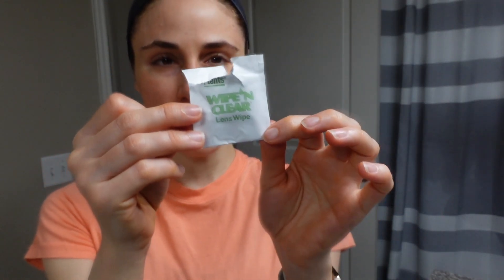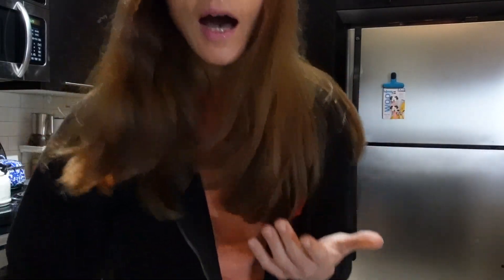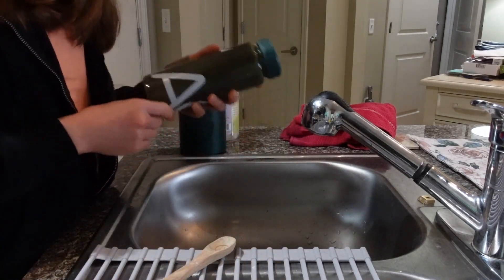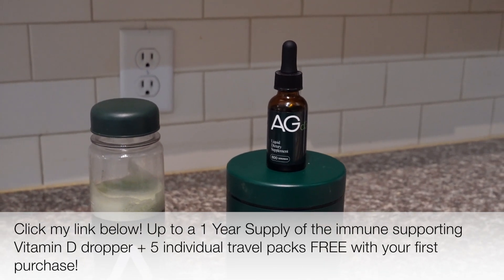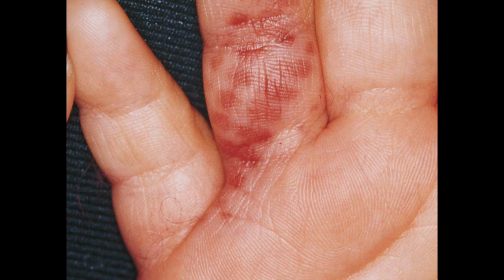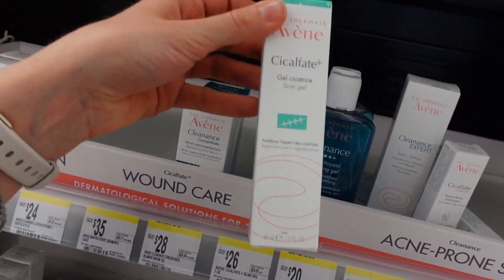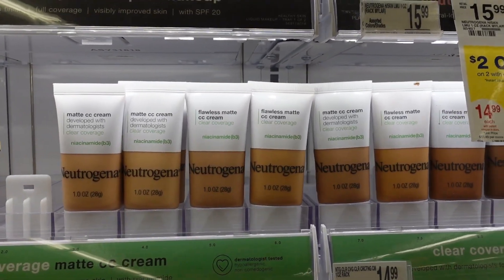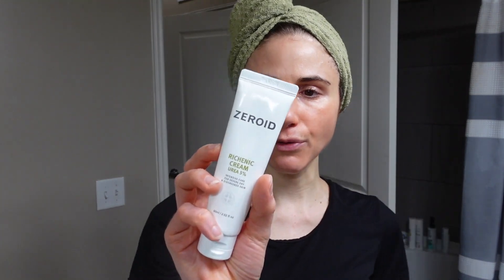Vlog: THINGS TO AVOID 😮 WALGREENS SHOPPING 🛍 UREA LOVE 😍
Get up to a year's supply of Vitamin D + 5 individual travel packs, both FREE with your 1st purchase!
Cetaphil Gentle skin cleanser
Zeroid Richenic cream
Gecocomo mascara
Over the sink drying rack
Denim shorts
Cetaphil urea cream